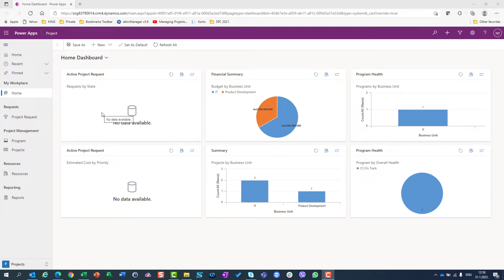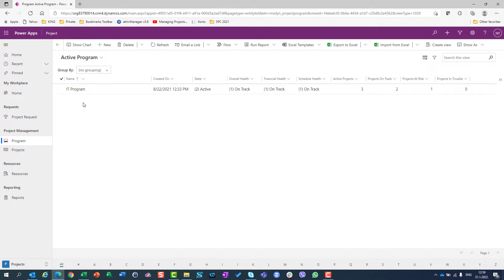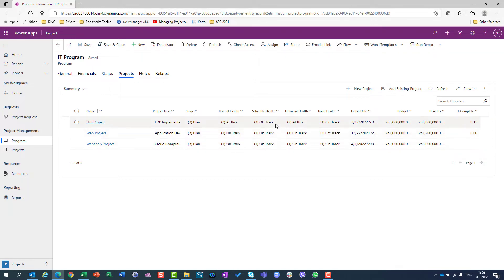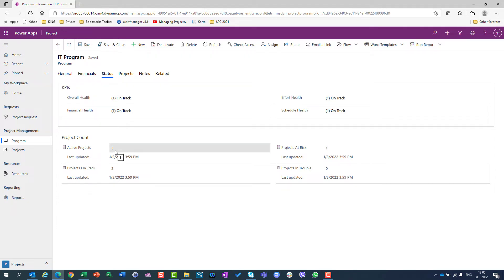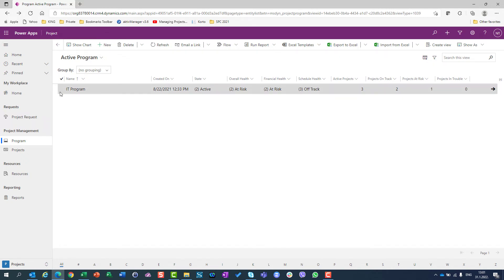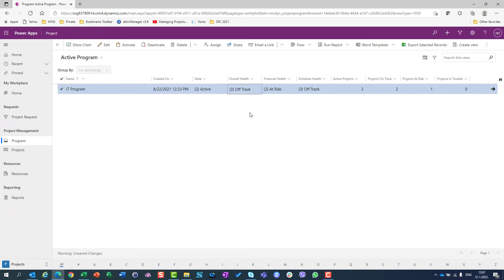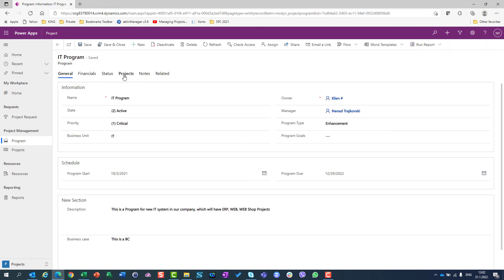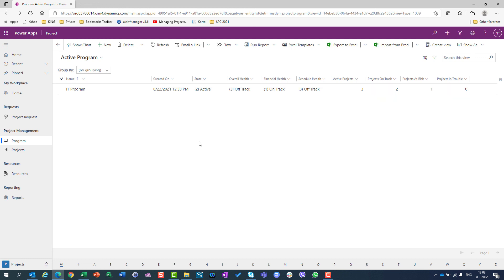How to track Program status in Microsoft Project for the Web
Learn how  to track Program status in Microsoft Project for the Web